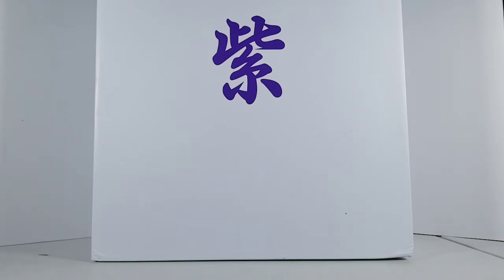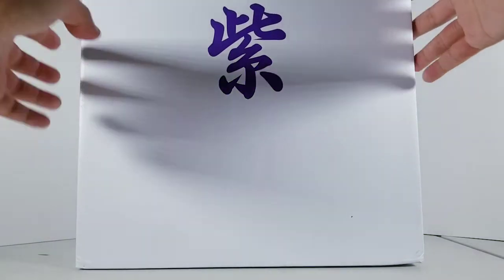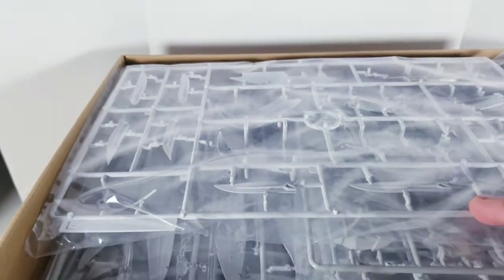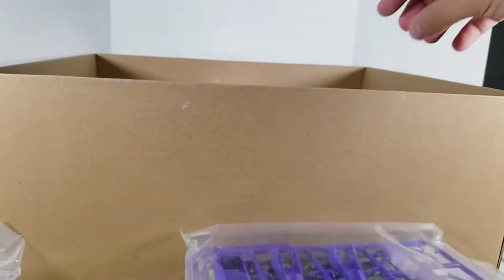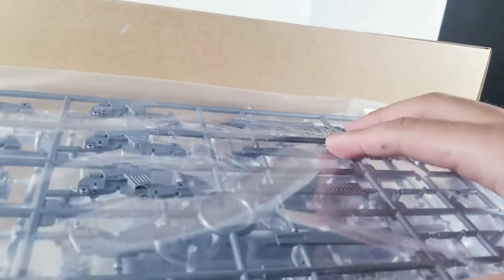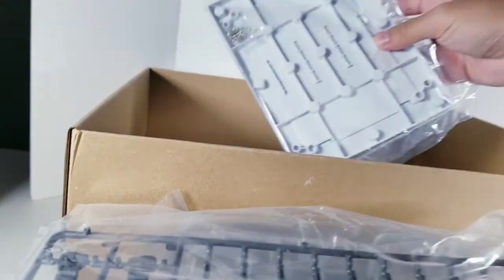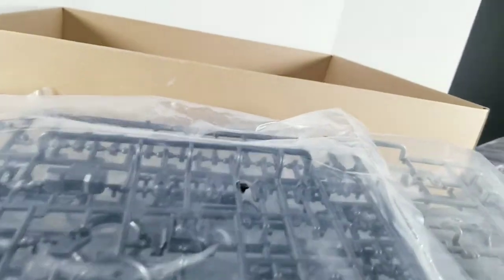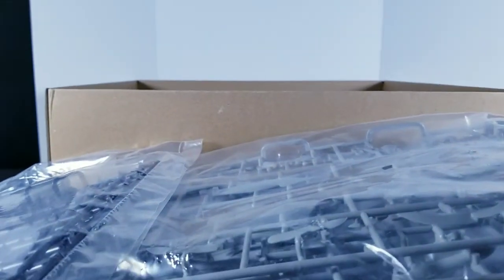SUPERNOVA MG 1/100 Wing Gundam [Snow White] UNBOXING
Got my first third party Gundam model kit today! This will be my fourth ever 1/100 scale kit to build. I saw the colors and I just fell in love with the look!